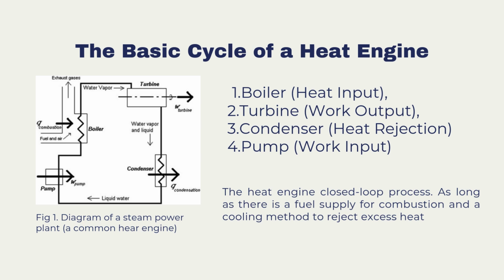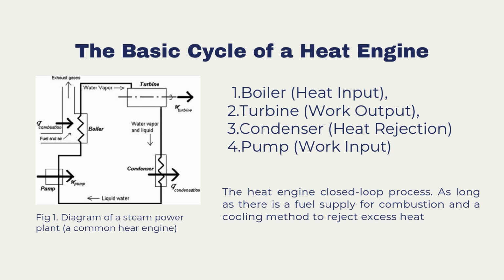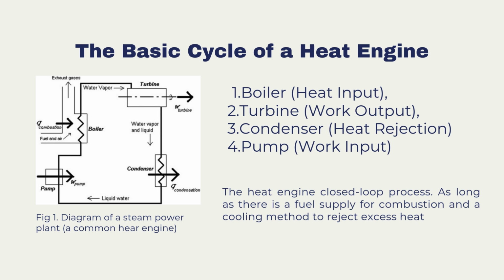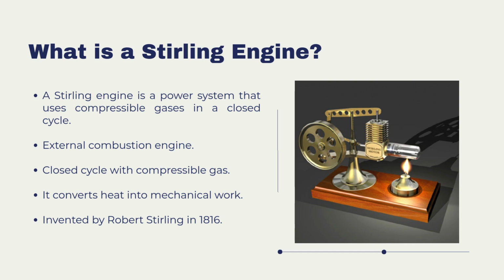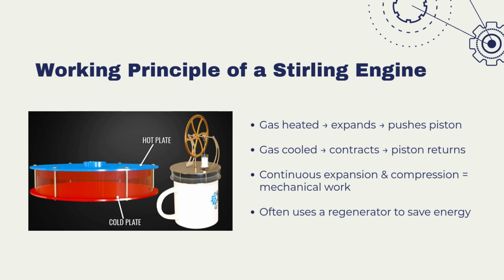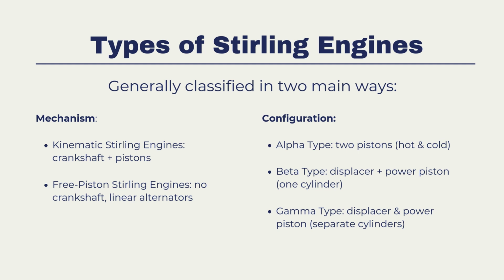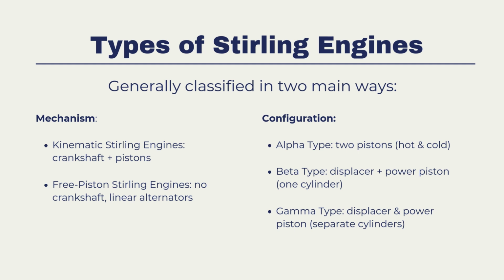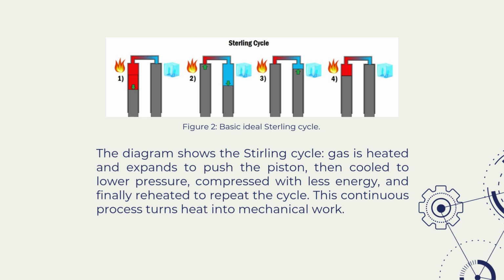Part 2 ICPE 4 Group 3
Great to see you again, everyone! This is part 2 of our group presentation "Heat Engines and Stirling Engines".